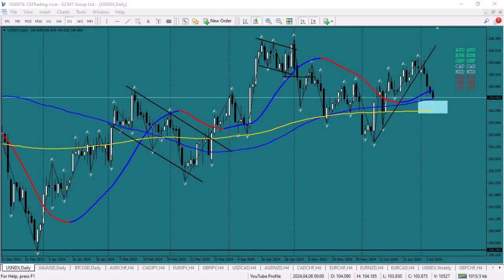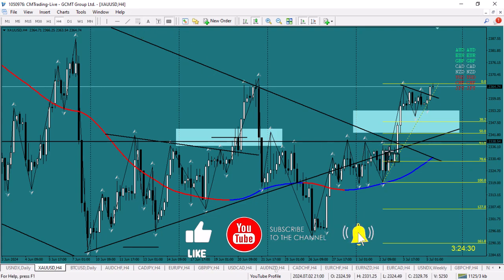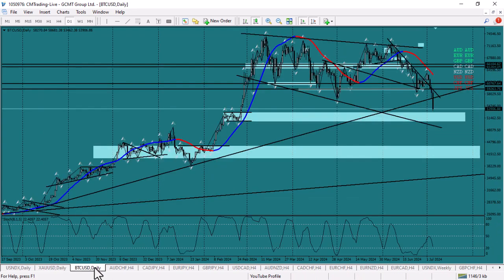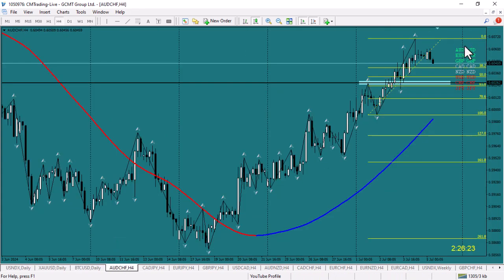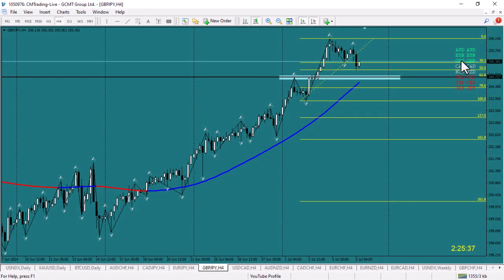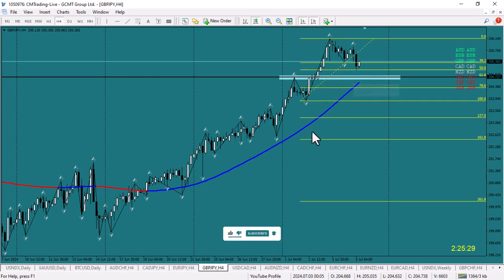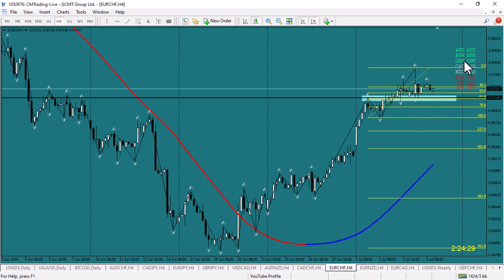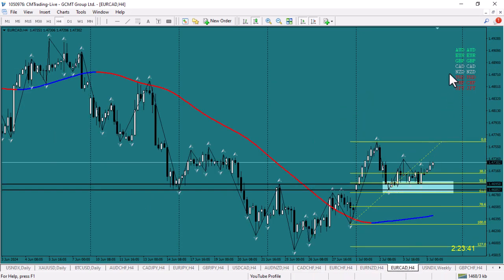Best Trade Setups Today | Forex, Indices, BTC, Crypto, Gold & USD Index | Currency Strength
In this video, I will show you all my best H4 and H1 trade setups for today in Forex, Gold, BTC - Bitcoin, Crypto and USD Index | Fibonacci & Currency Strength